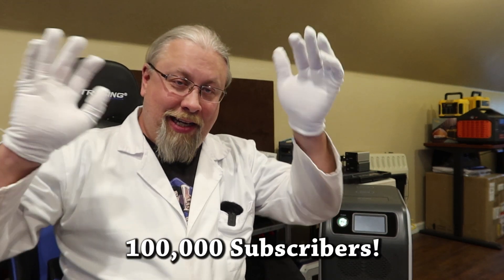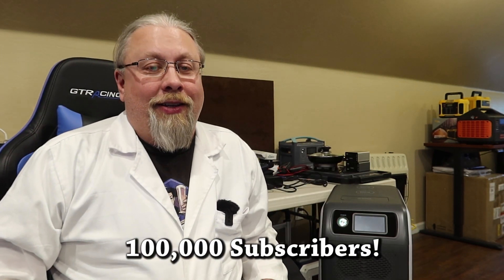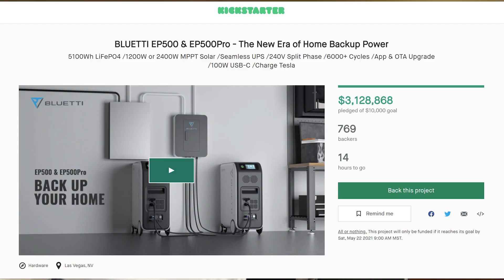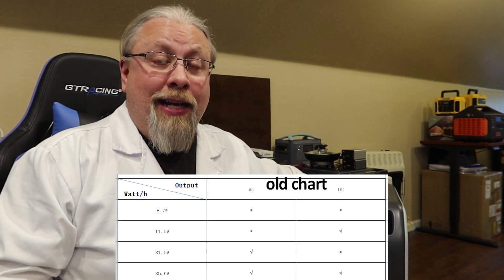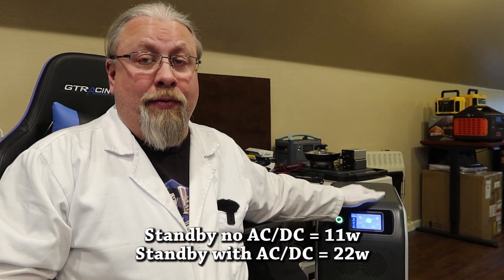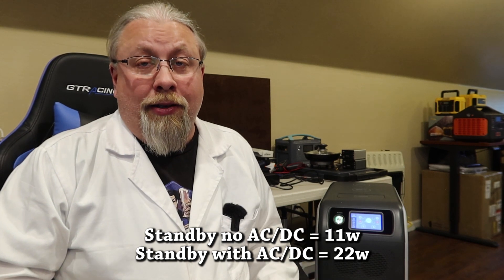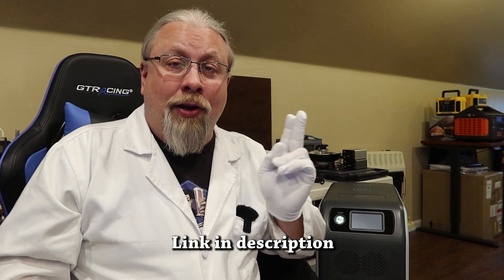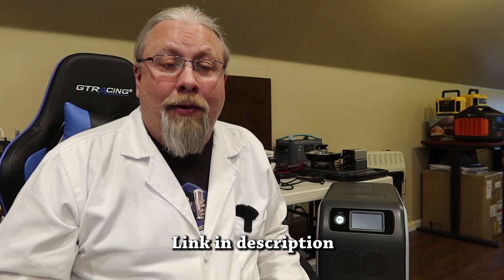100,000 SUBSCRIBERS! Bluetti EP500 Updates | LAST CALL Before Price Increase As Kickstarter Ends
The Professor celebrates a huge milestone for the channel and talks about the recent updates to the Bluetti EP500 solar generator and upcoming price changes. BLUETTI EP500 LAST CALL (May 22nd 9am PDT) . ORIGINAL EP500 REVIEW

//--SOLAR GENERATORS--//

//--SOLAR PANELS--//

(c)2021 hobotech.tv